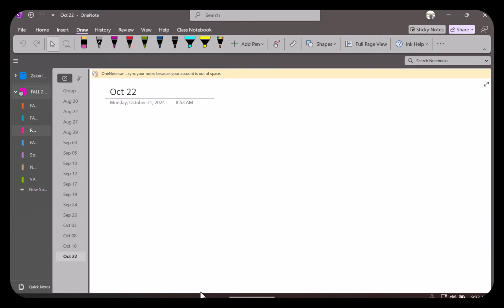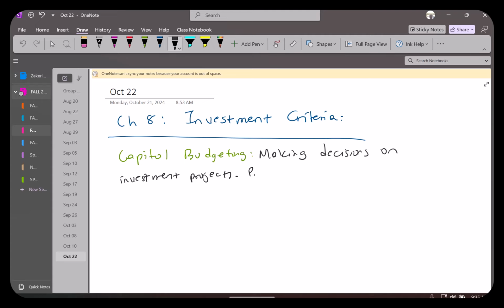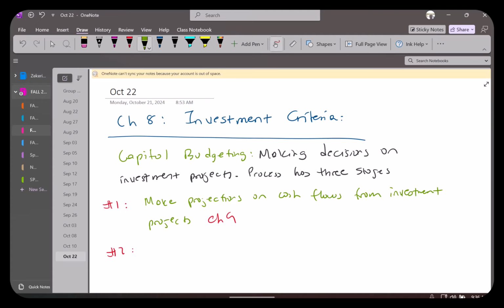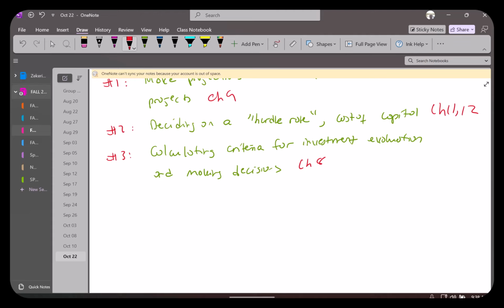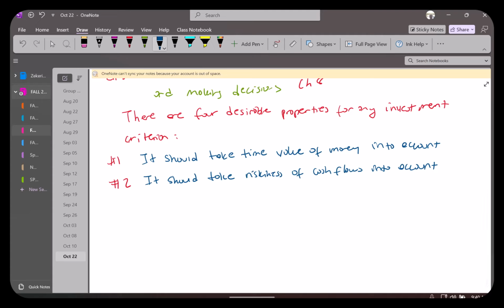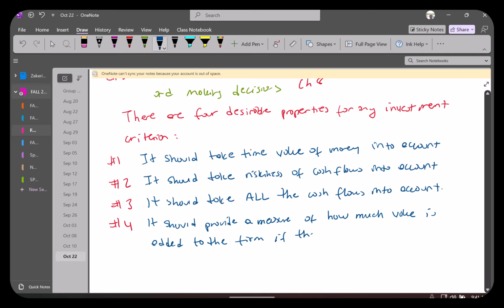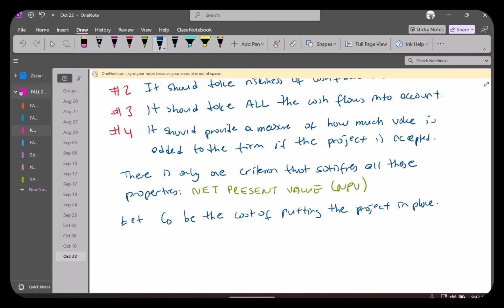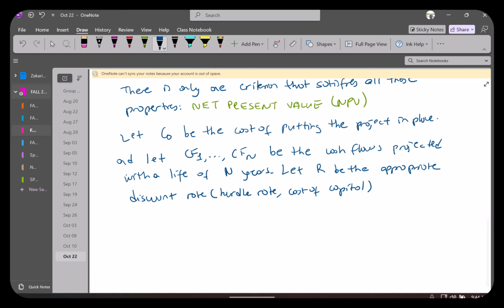FALL 2024 BUS 302 TR 0930 Oct 22 Part 1 of 6